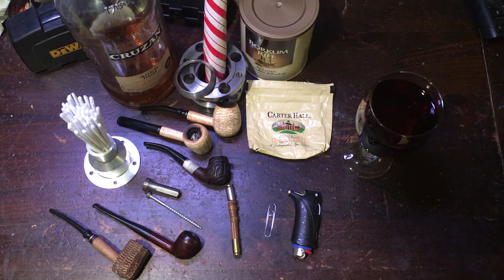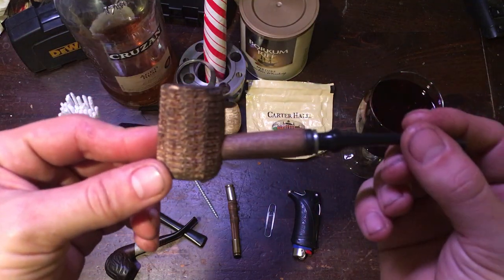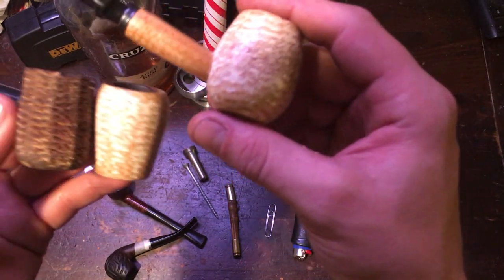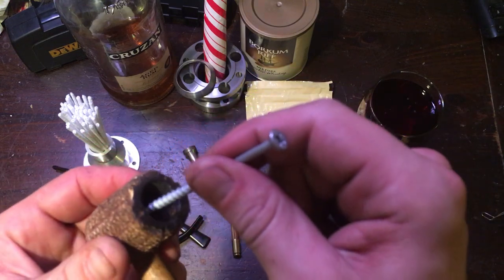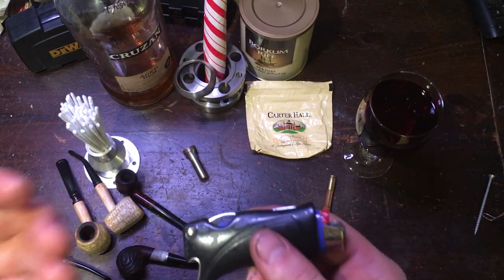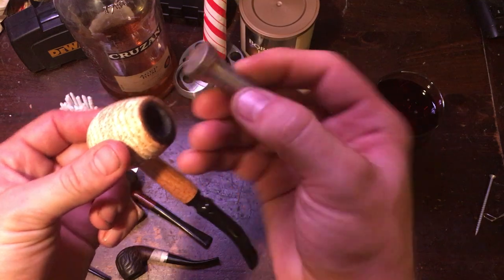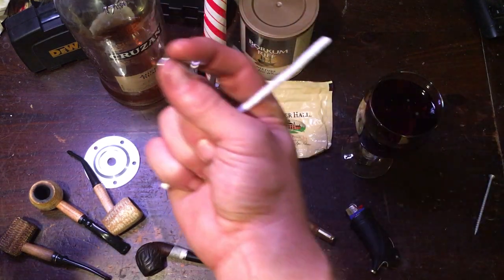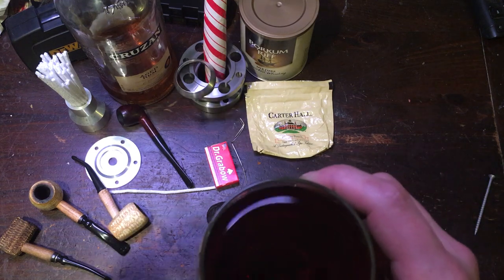Getting started with a tobacco pipe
Warning this video is intended for viewers 21 years of age or older!!
Contains explicit language and/or gestures.
May not be suitable for all audiences.